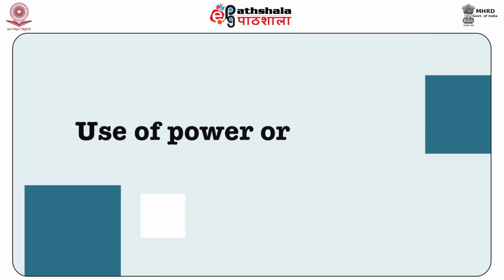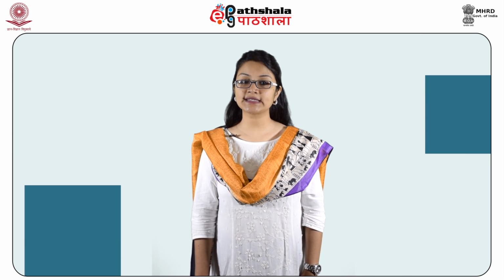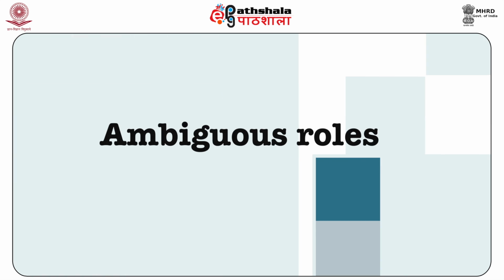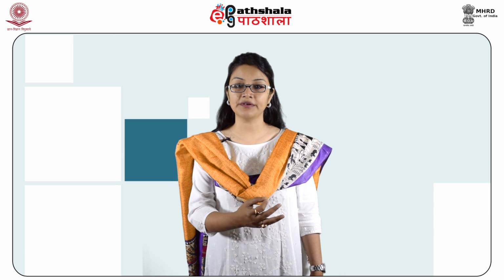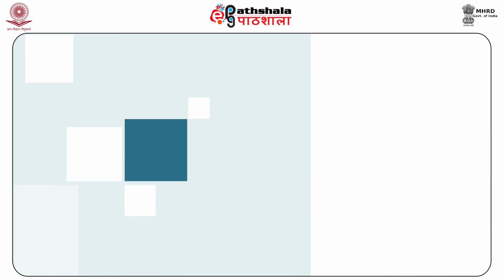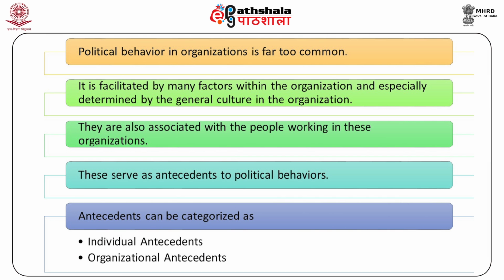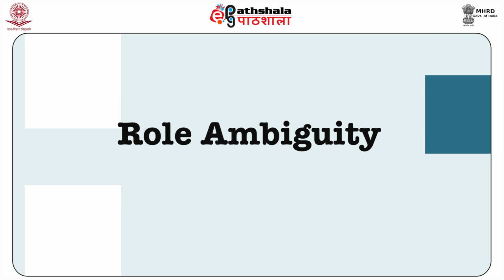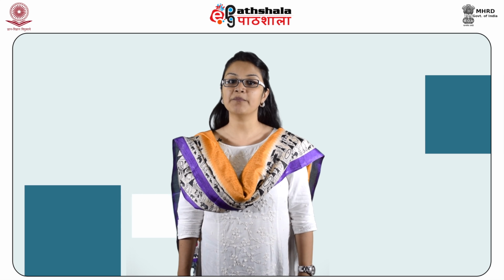Organizational Politics (PSY)